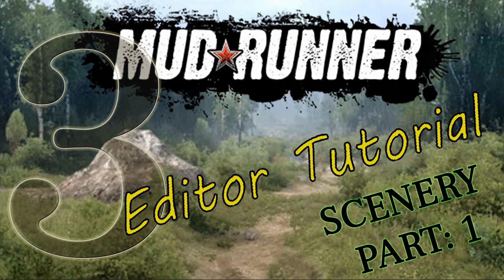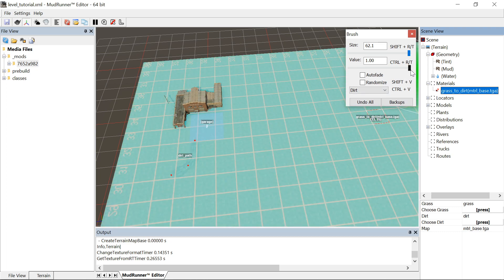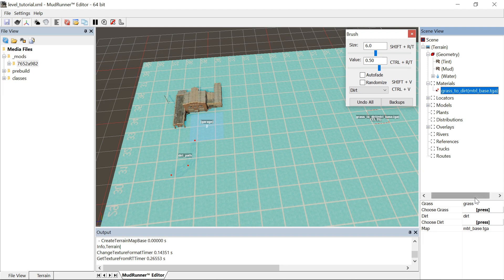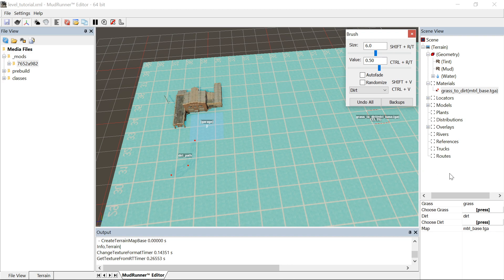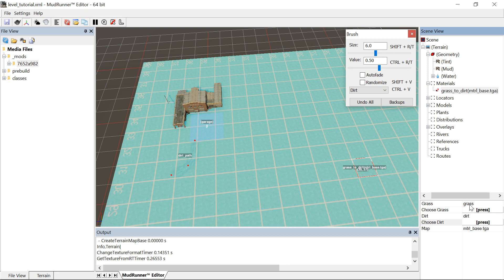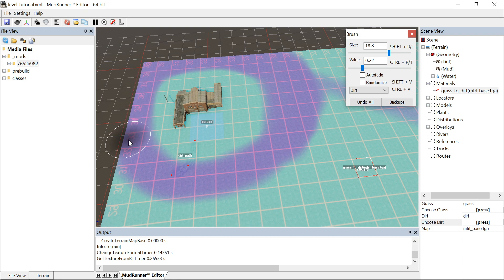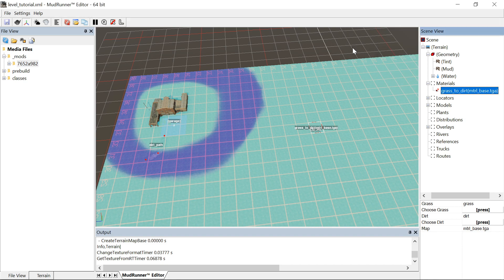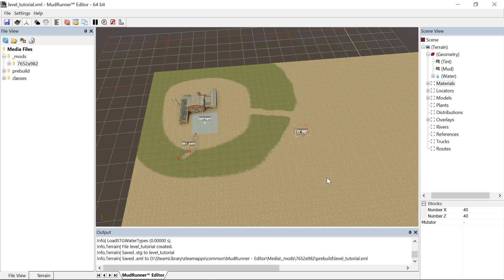MudRunner Editor Tutorial 3: Scenery Part 1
Scenery: Part 1 of this tutorial series shares how to get started drawing scenery on the map.